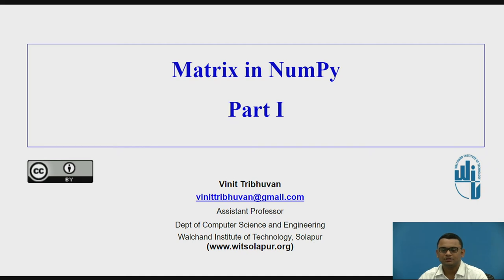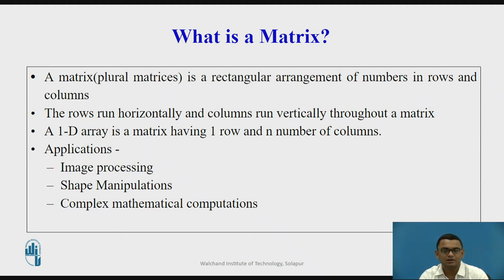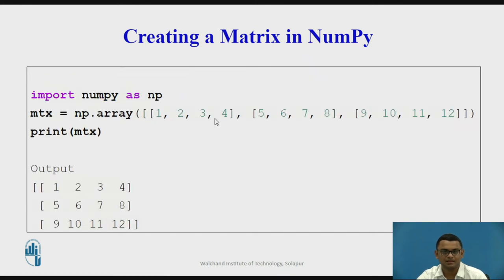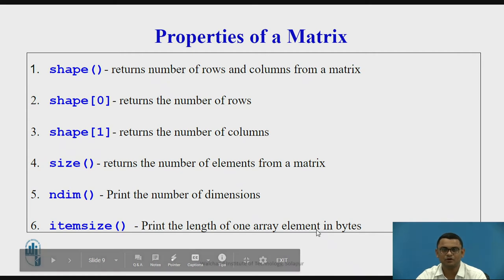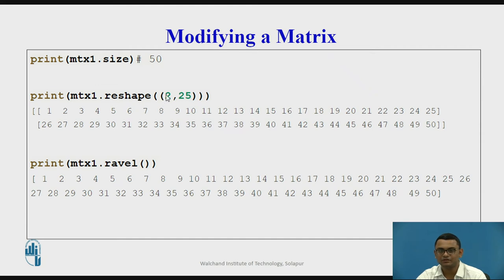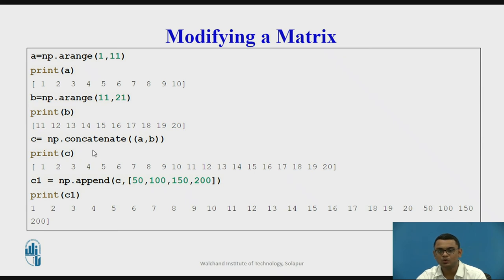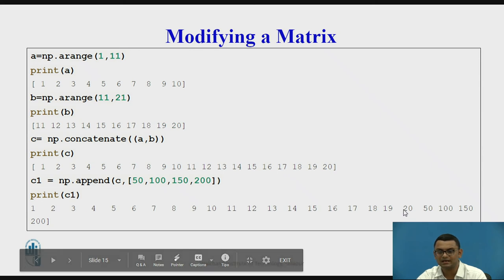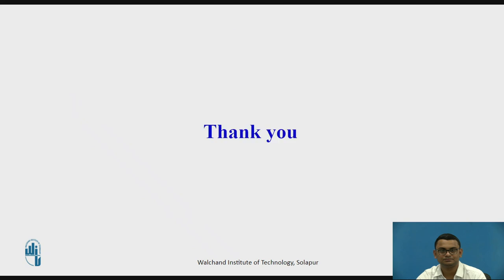Matrix in Numpy Part I